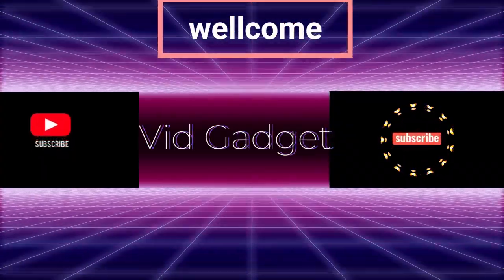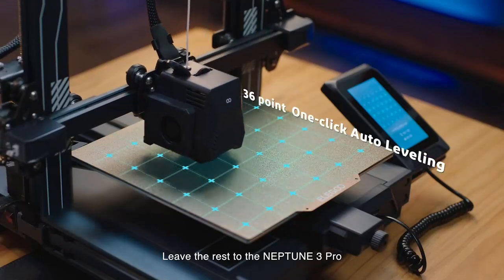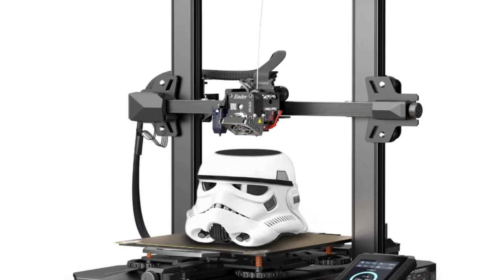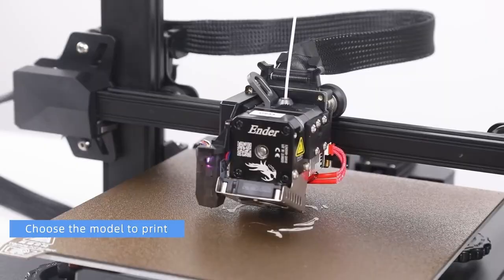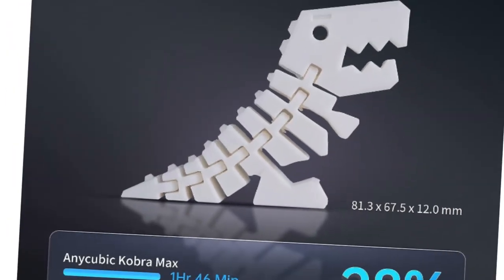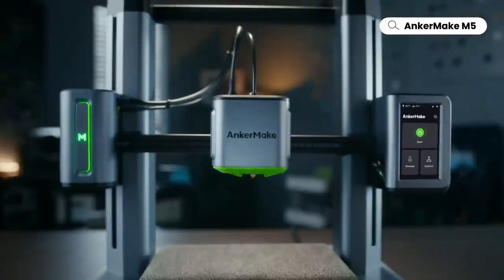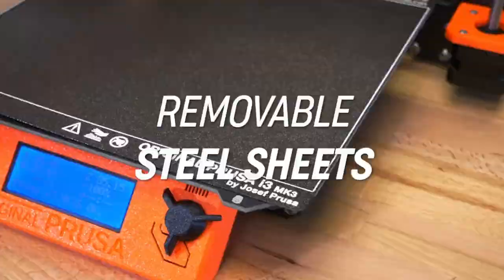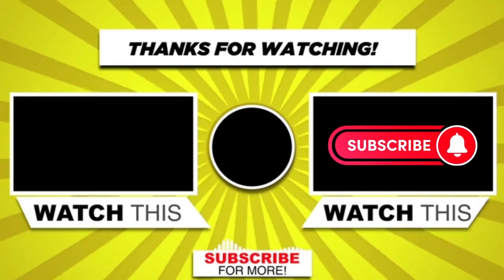Top 5 best 3d printers 2023[Don't buy before watching this ]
USA  LINK

TIMESTAMPS:
00:00 - Introduction
00:32 - ELEGOO Neptune 3 Pro
01:38 - Creality Ender 3 S1 Pro
02:42- Anycubic Kobra Max
03:49 - AnkerMake M5
04:50 - Prusa i3 MK3S+

 Your subscription keeps you in the loop,

:ABOUT THIS CHANNEL:
Welcome to the Vid Gadget channels. It showcases new gadgets and the latest tools.

3d printer 2023
3d printer
3d printer review
the best 3d printers
the best 3d printers of 2023
top 3d printers
what are the best 3d printers?
what is the best 3d printer?
,budget 3d printer
3d printer for architechts
3d printer for engineer
aquila 3d printer
best fdm 3d printer
best resin 3d printer
best 3d printer in 2023
best 3d printer for beginners
fdm 3d printers
3d printer for cad